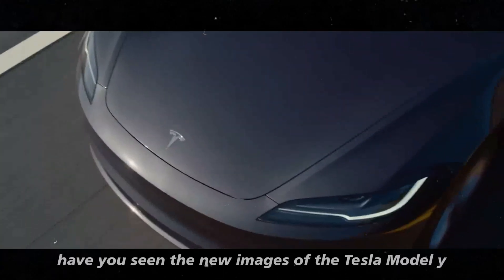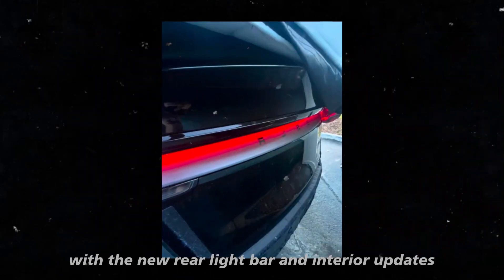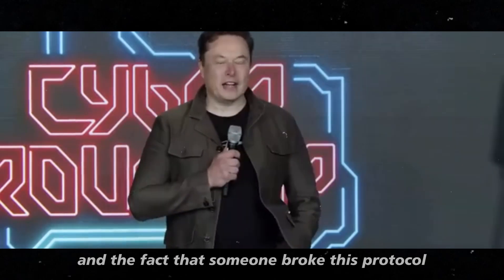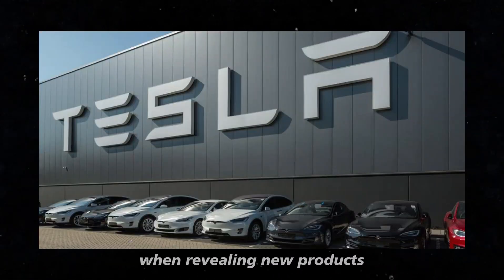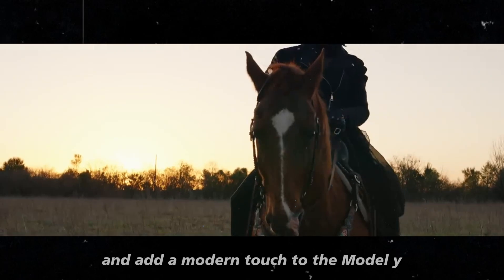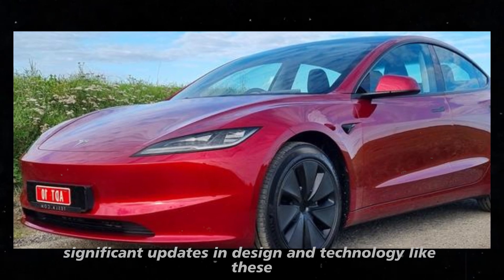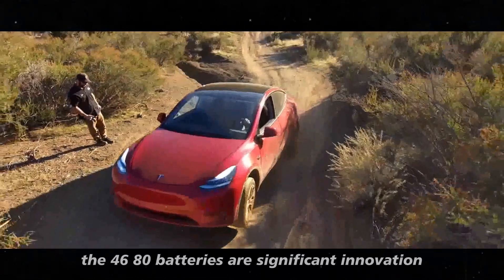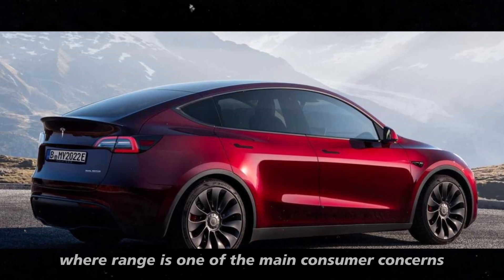3 MINUTES AGO! Tesla Model Y Juniper 2025 LEAKED IMAGES Of The NEW TESLA By Employee, Details.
Let’s explore the much-anticipated reveal of Tesla's New Model Y Juniper and the potential impact it may have on the electric vehicle market. Recently, the model has been spotted with a completely revamped design, featuring a full-width rear light bar and interior updates that promise to transform the driving experience. While Elon Musk has kept the project under absolute secrecy, some leaks indicate that the Model Y Juniper may include advanced features similar to those of the Cybertruck, such as ventilated seats and new interior materials.

Furthermore, Tesla is heavily investing in the new 4680 battery technology, which could significantly enhance the vehicle's performance and range. However, the company faces challenges with the supply of these batteries and regulatory issues that might affect the model’s availability. The New Model Y Juniper is expected to launch next year, with an initial price increase, and Tesla may prioritize the release in China to leverage local production advantages. Don’t miss the details of this exciting update and what it could mean for the future of electric cars.